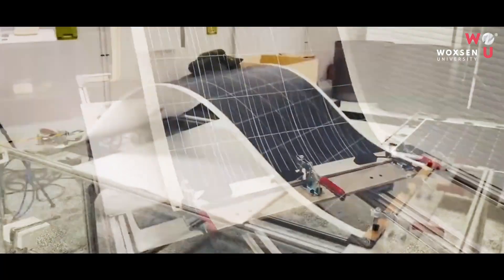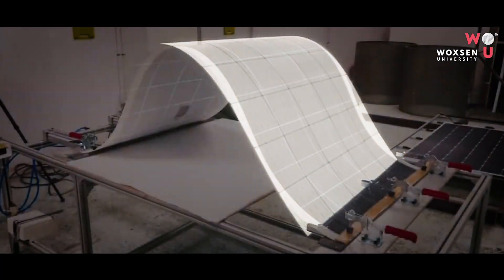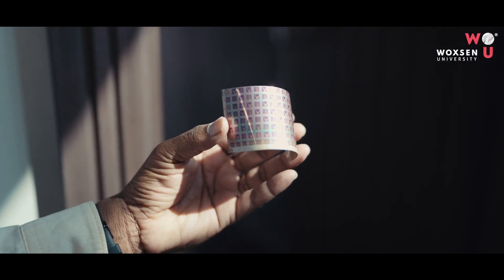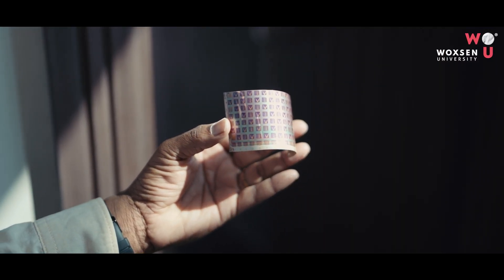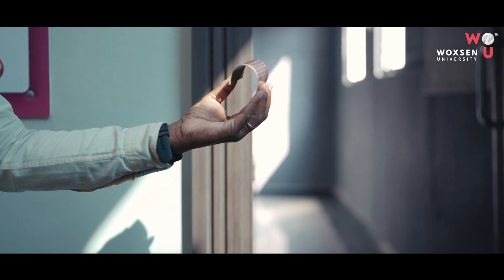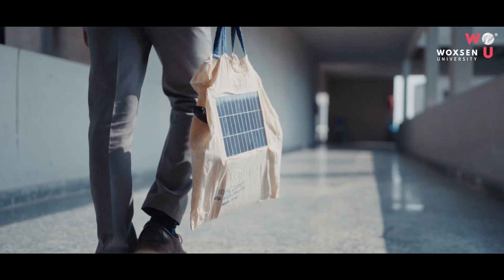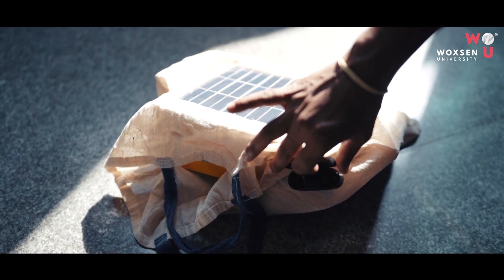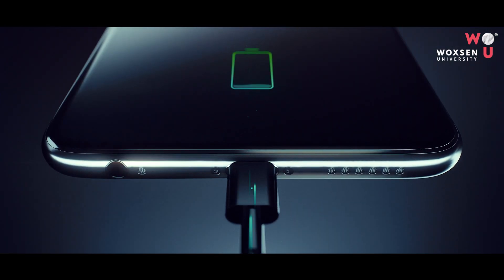What are Flexible Solar Cells? by Dr. Ramakrishna Madaka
Join Dr. Ramakrishna Madaka, Assistant Professor, School of Sciences at Woxsen University as he sheds light on the revolutionary technology of Flexible Solar Cells, exploring their wide-ranging applications and immense potential for a sustainable future.